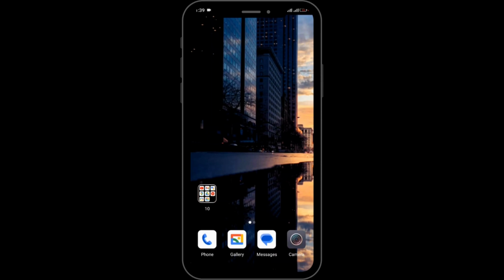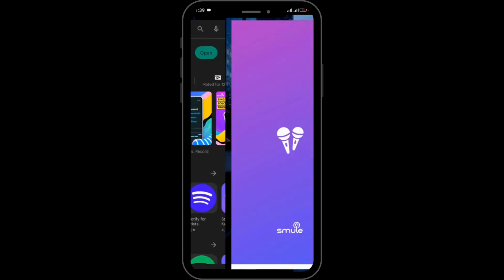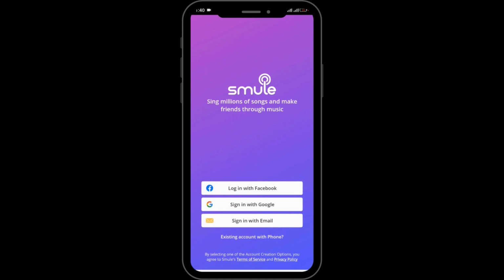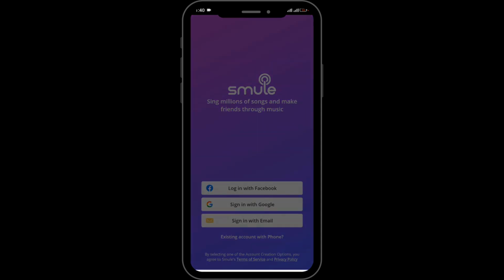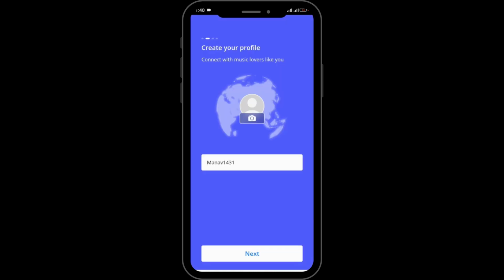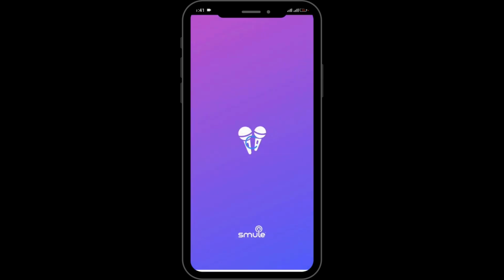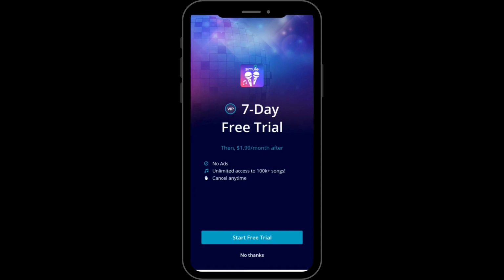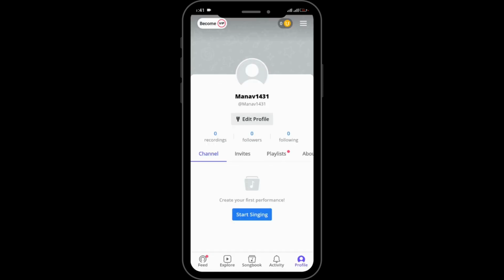How to Create Smule Account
Welcome to AppHacks101! In this tutorial, we'll guide you through the process of creating a Smule account. Smule is a popular singing app that allows you to connect with fellow music lovers and showcase your singing talents. Whether you're a seasoned vocalist or a beginner looking to explore your passion for singing, we'll show you how to sign up for Smule and set up your account. Join us as we walk you through the registration process, account setup, and provide tips to enhance your Smule experience. Get ready to unleash your inner superstar with Smule!

Timestamps:
00:12 - Introduction to Creating a Smule Account
00:35 - Smule Account Registration Process
01:00 - Setting Up Your Smule Account